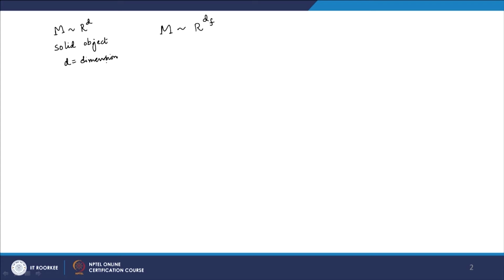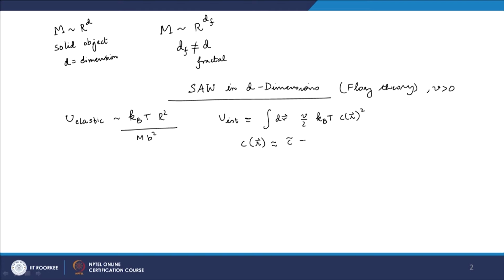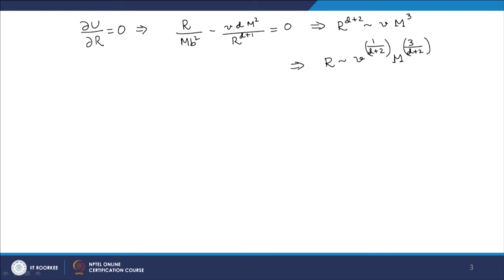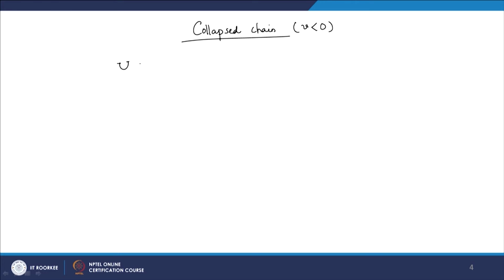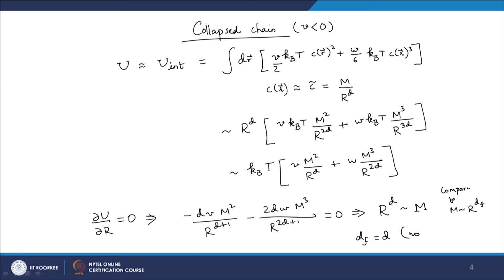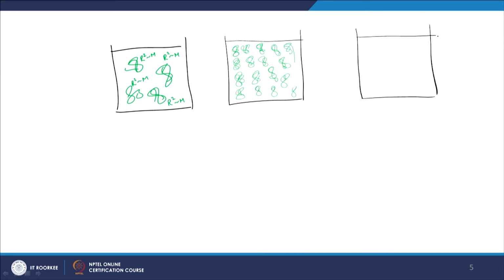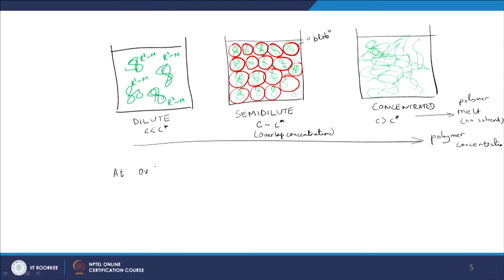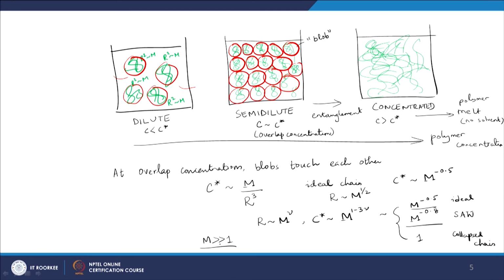Lecture 19-Derivation of fractal dimension, concentration regimes and overlap concentration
Derivation of fractal dimension, Concentration regimes and overlap concentration